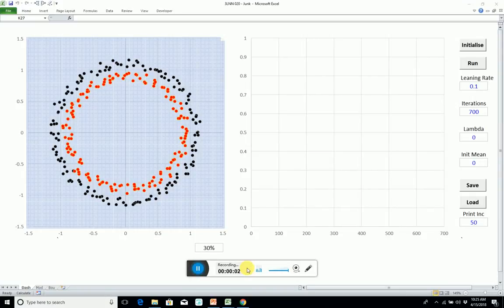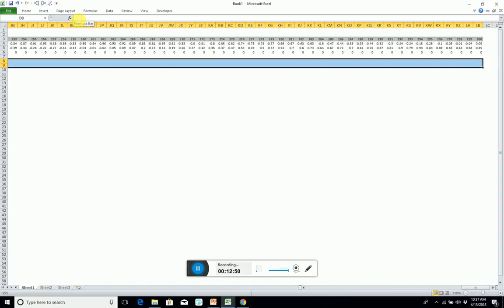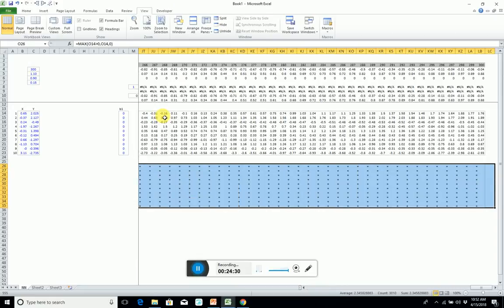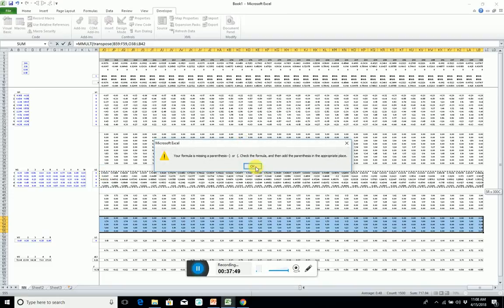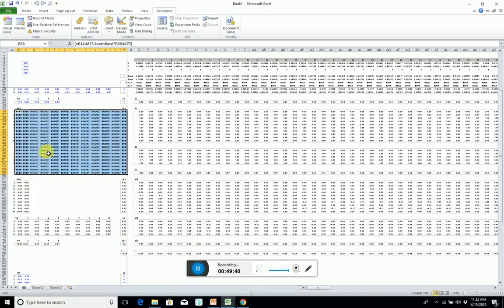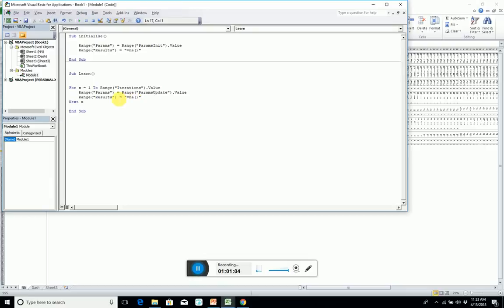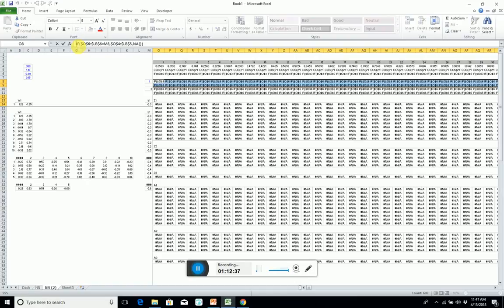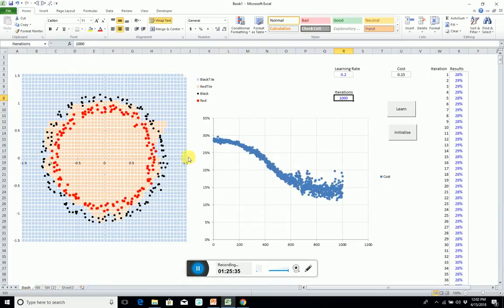Building a fully connected Neural Net in Excel Maddison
Building Neural Networks in Excel.

I’m working through Andrew Ng’s brilliant 5 course series on deep learning in Coursera. I’m new to Python and find his examples easier to build in Excel -  Yes, that’s how bad my Python is.

Excel is not the “right” software for building Neural Nets but for a spreadsheet jockey it lays the structure bare and for me at least is making the nature of neural networks far more transparent.
In this long and I’m afraid unedited video I’ll show you how to build in Excel a feed forward fully connected batch run Neural Network with back propagation.

For a deeper understanding of Neural Nets go to Andrew Ng. My intuitions are still weak and in some areas of the video, I’m wrong. In particular, during an offscreen moment to fix a broken learning curve, I add a -ve sign to the cost function and then proceed to call it a “zero” on screen.

There’s more on this topic on my blog and my YouTube channel.

Comments very welcome